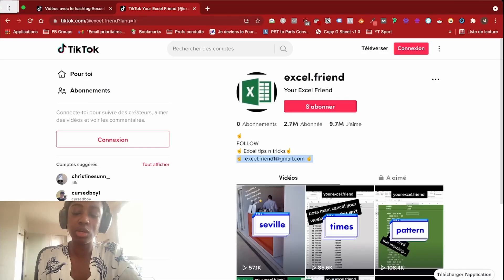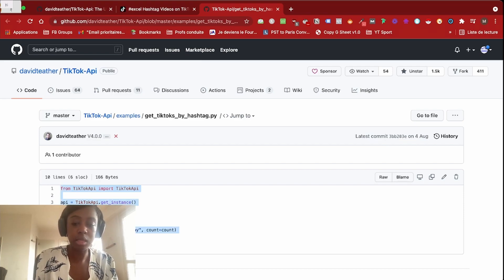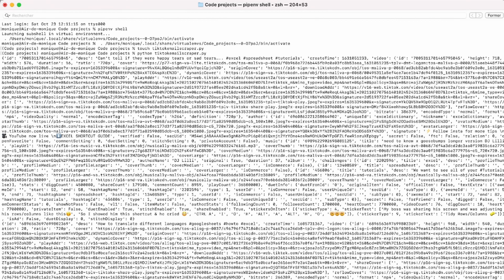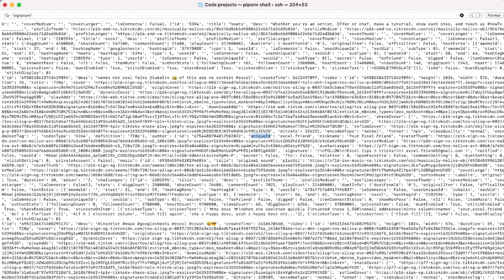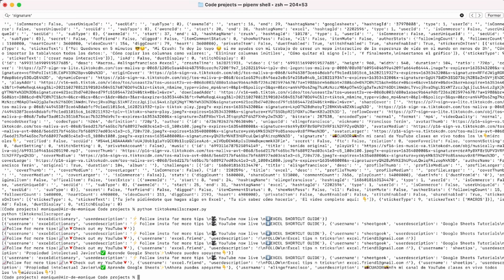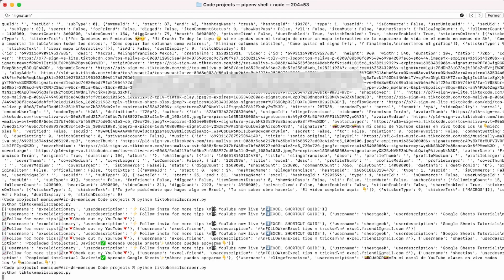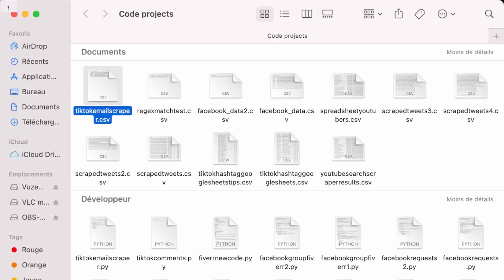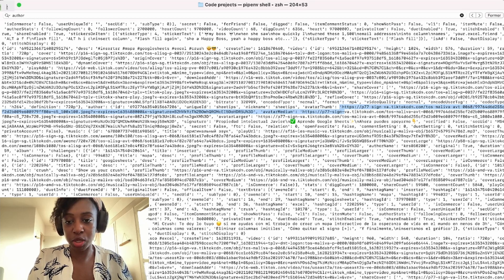Make a FREE TikTok Email Scraper with Python in 2021 (great for influencer marketing)!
✨Video tutorials are not enough? Need more help with TikTok Automation? I might be able to help you !

In this video, I will show you how to make a free TikTok Email Scraper to find influencers in one specific industry on TikTok, and how to scrape their emails if they have it in their user description, in less than 30mn, with a Python script.

00:00 - 00:21 : Intro
00:21 - 05:55 : Installing the API and writing the code to get users’ information
05:56 - 12:03 :  Extracting the username, the description and the email of the user
12:04 - 14:07 : Saving our results in a csv file
14:08 - 15:04 : How to modify the script to get more information
15:05 - 15:20 : How to download the code for free